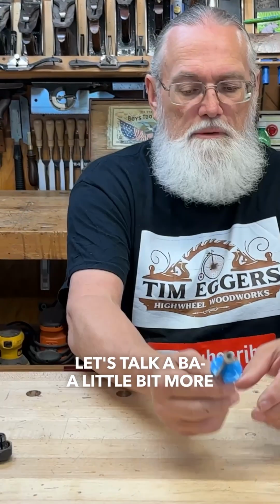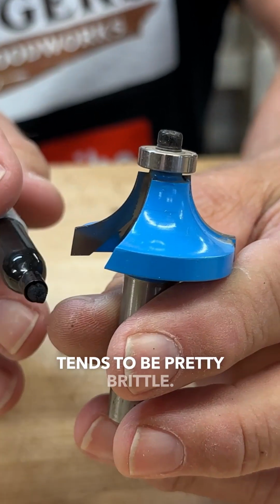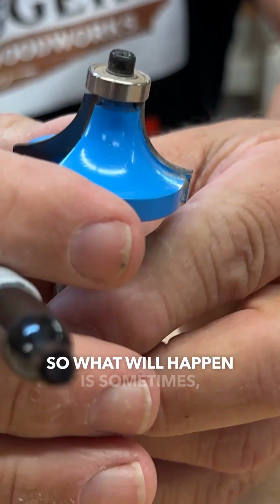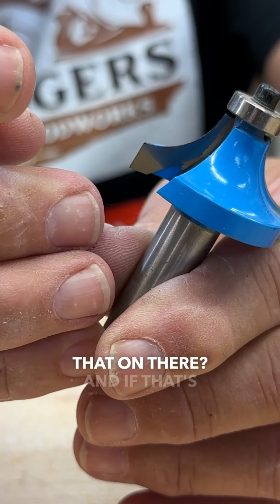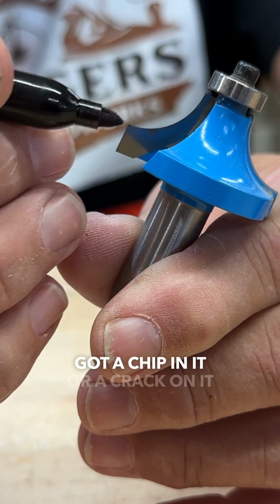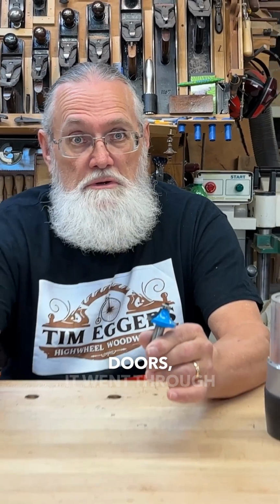DANGER WARNING: Know Your Router Bit!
Conceive with the mind, believe with the heart, and achieve with your hands. You've got this.